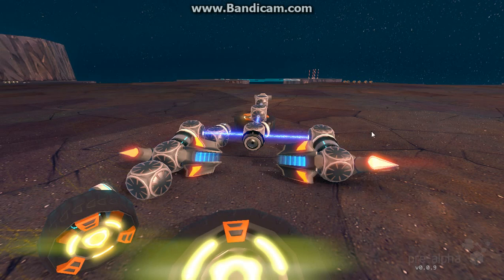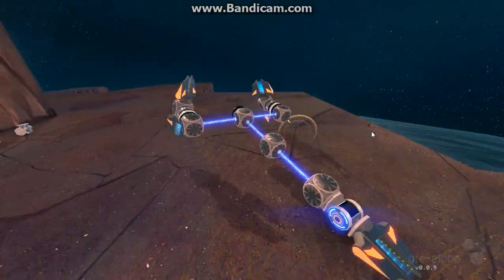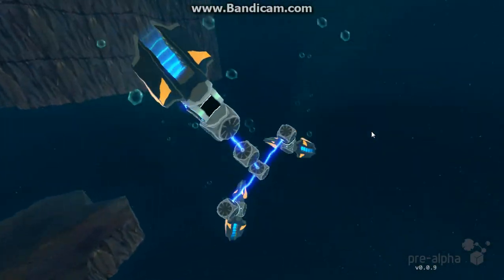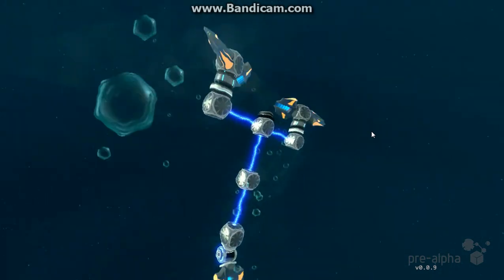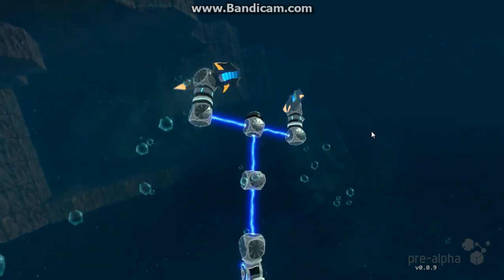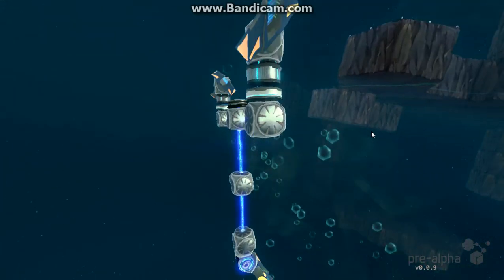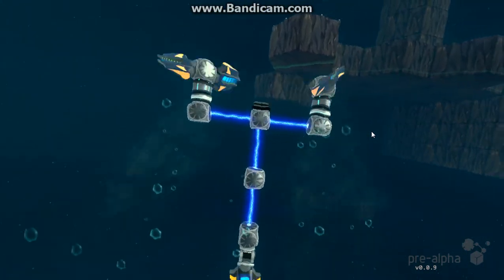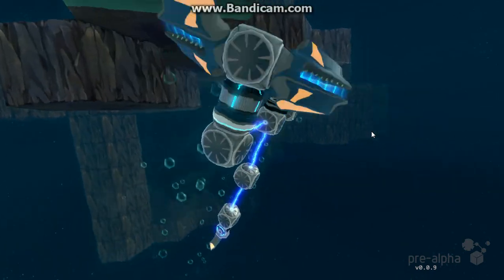Rawbots - Propellor Plane Flight Test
Thought you guys might be interested in how my first test of my propeller planes works/looks. It's easier to fly than the helicopter I posted on the rawbots forums but not by much.